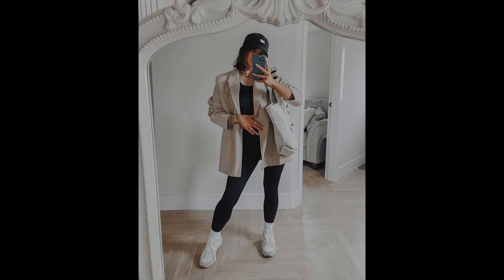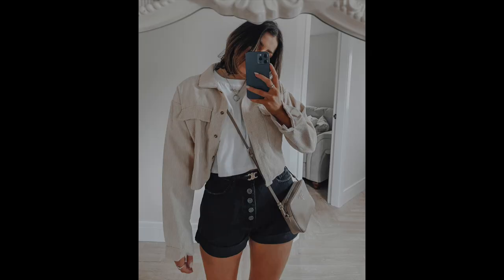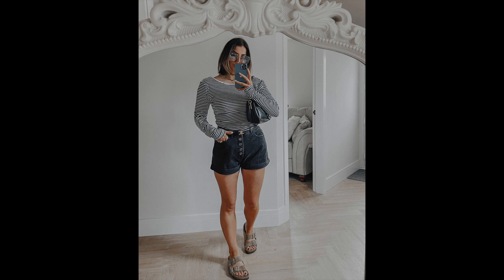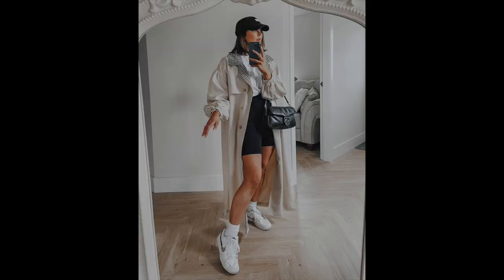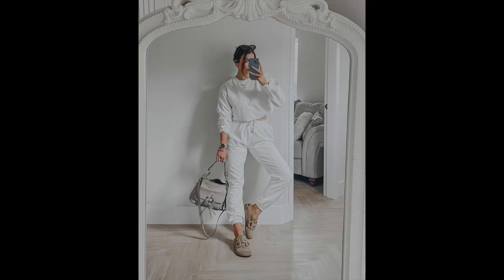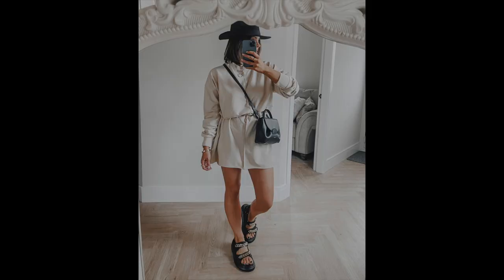9 SPRING OUTFITS | LOOKBOOK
SPRING FASHION
CASUAL OUTFITS
SPRING 2022 LOOKBOOK

Ad - 9 Spring outfit ideas for you to recreate.

Outfits linked

This means that, if you buy something using my link, I can earn a small amount of commission from that particular sale. Thank you so much for all of your support!